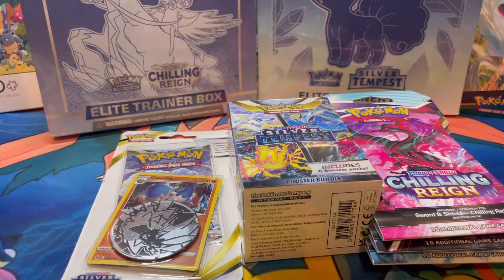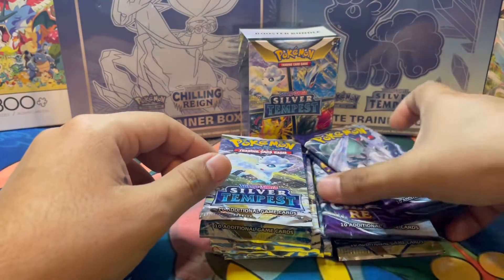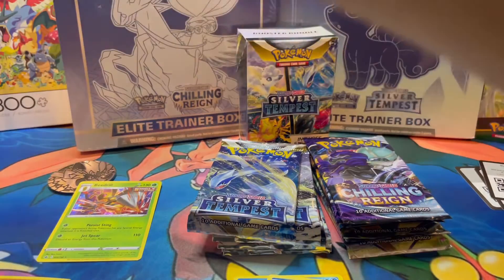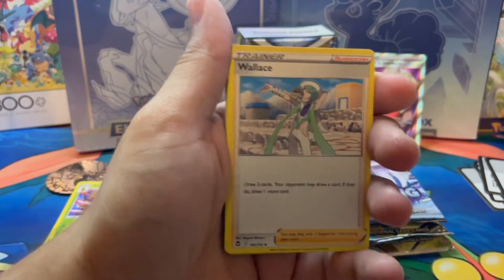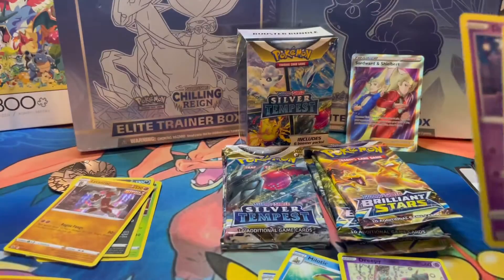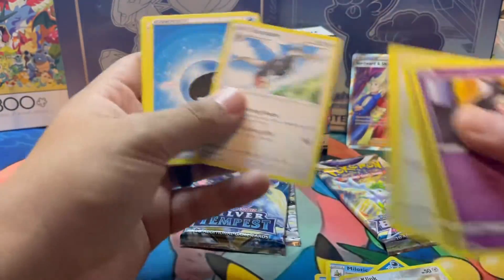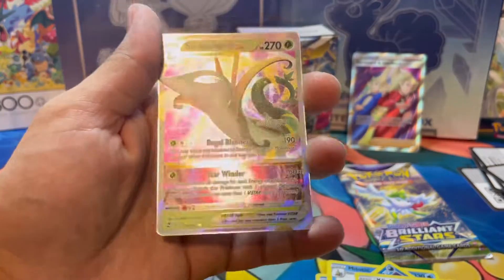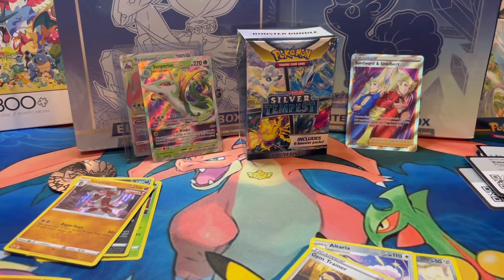Pokebattle! Silver tempest vs Chilling reign/ Brilliant Stars! Rainbow rare